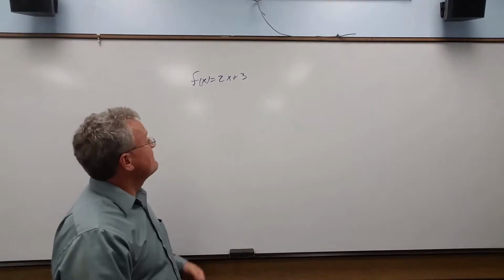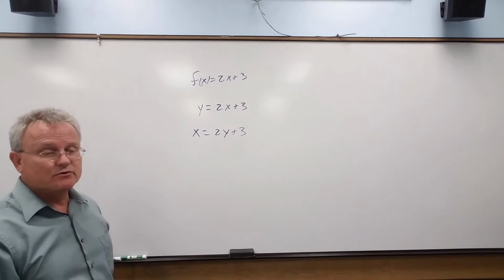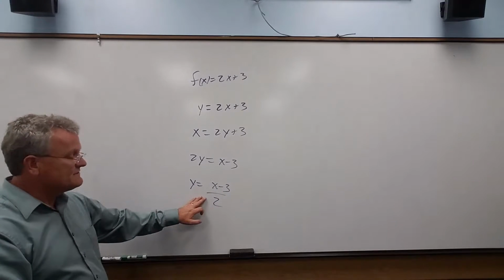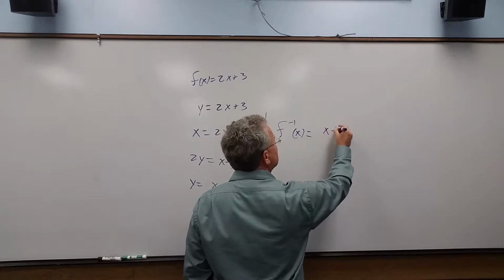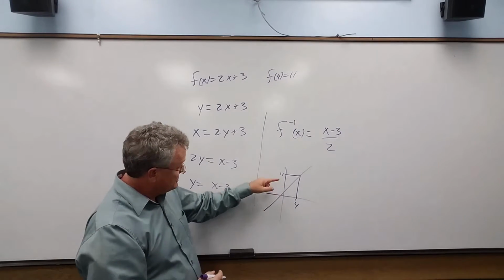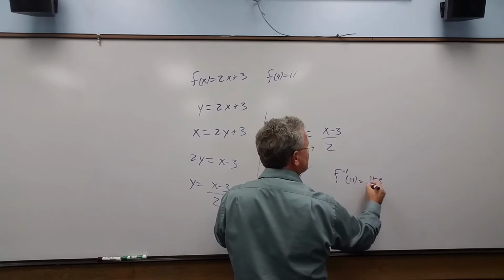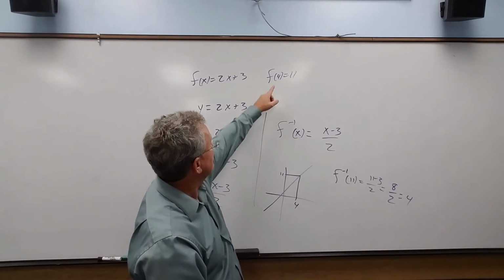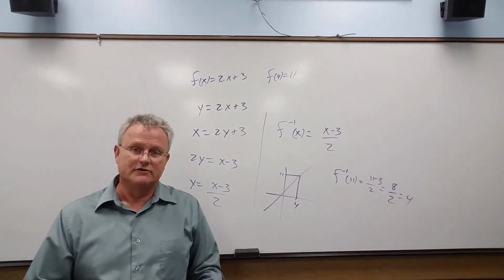Finding the Inverse Function